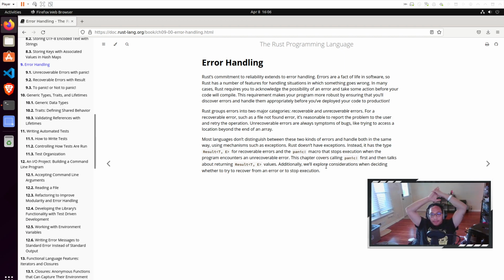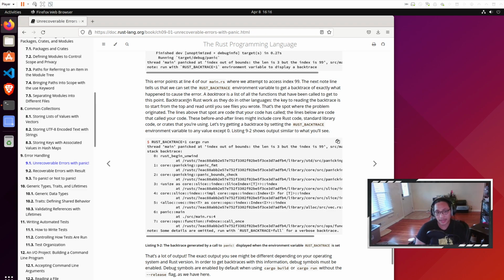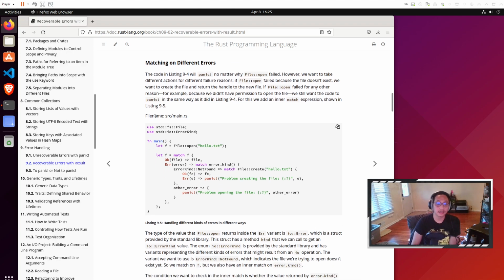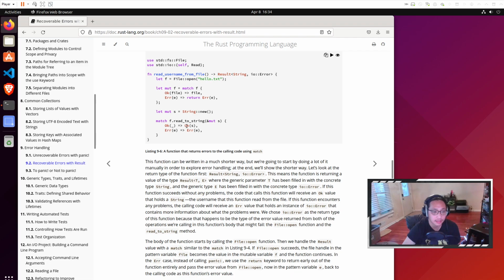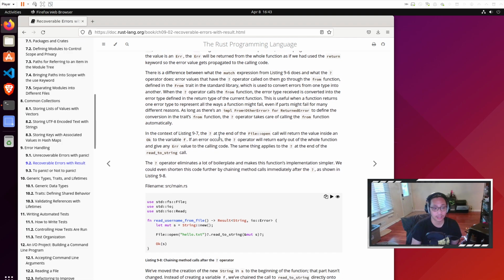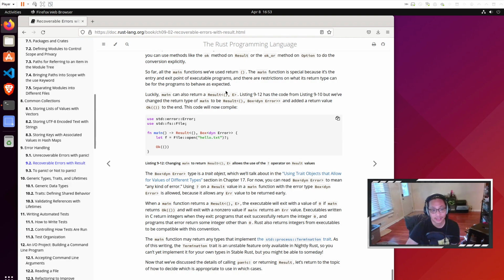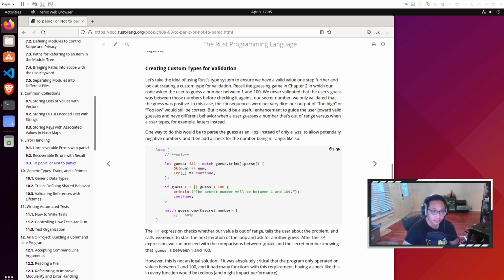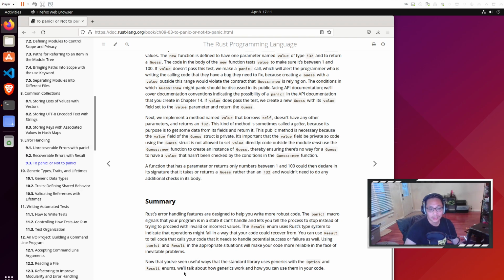Reading The Rust-Lang Book [Error Handling]